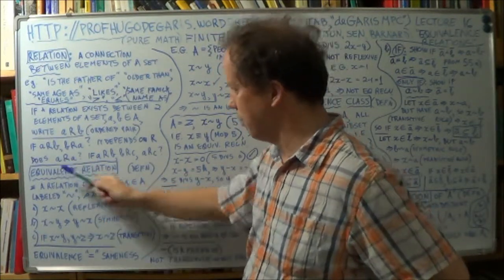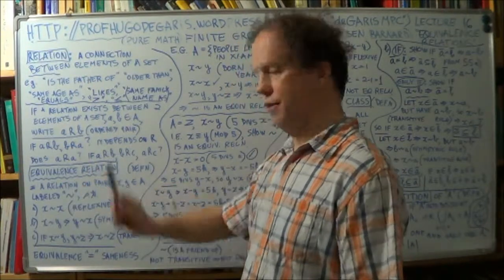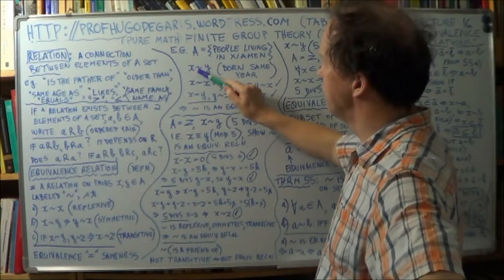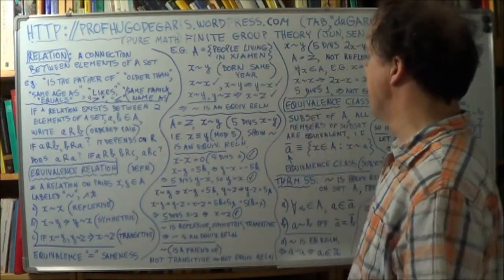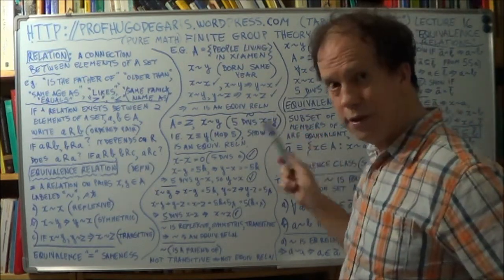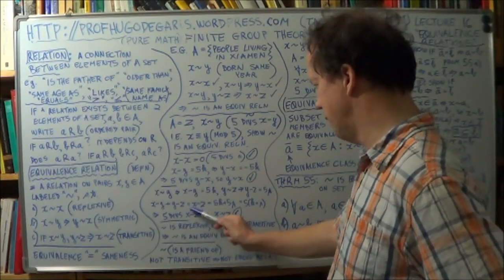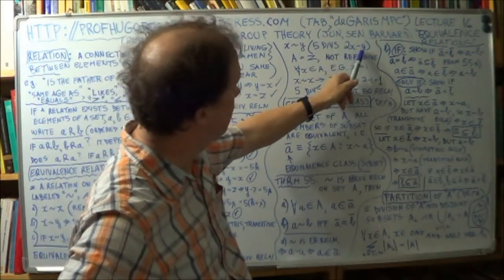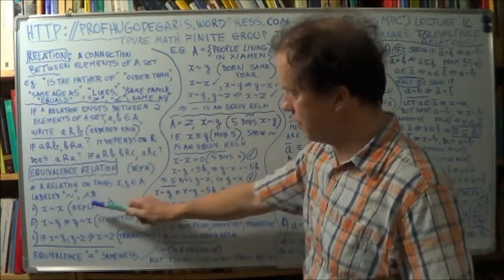deGarisMPC FiniteGrps16a2 2of4 Jun,Sen,Barnard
Finite Group Theory (Jun, Sen, Barnard) Lecture 16a ("Equiv.Relns"), Part 2 of 4